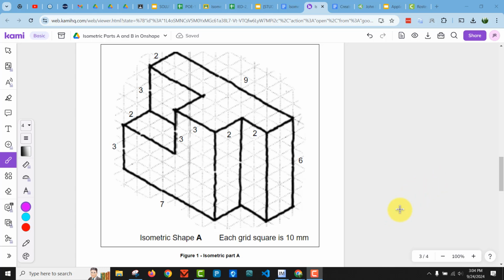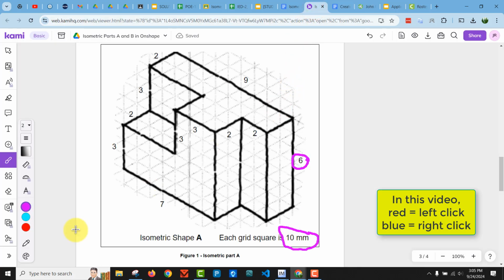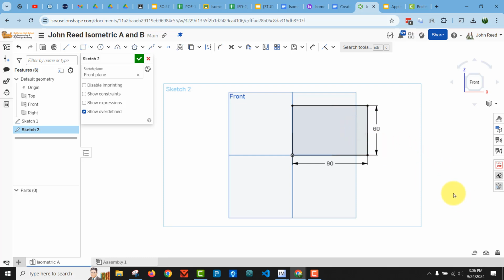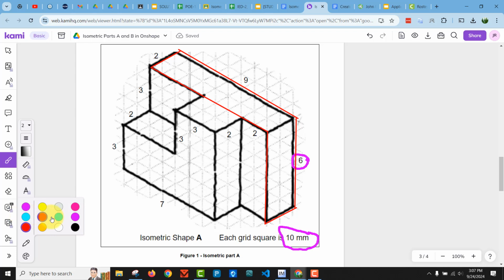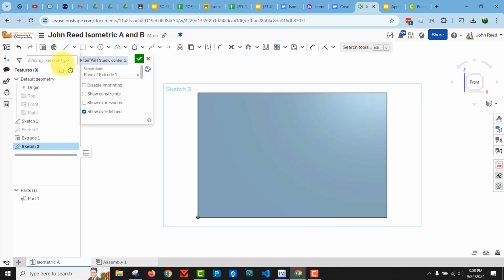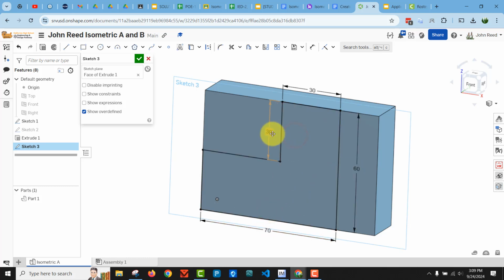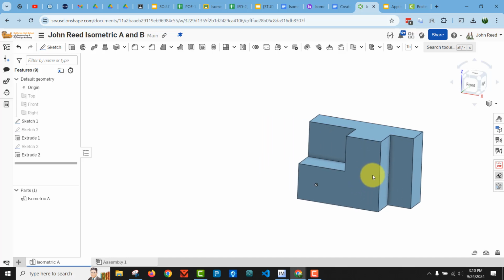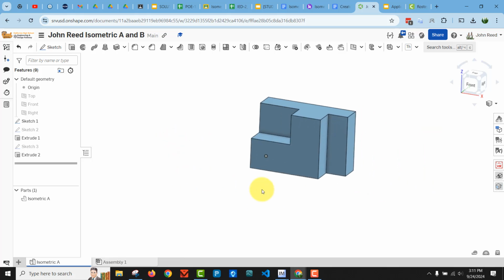Isometric A (Fall 2024)